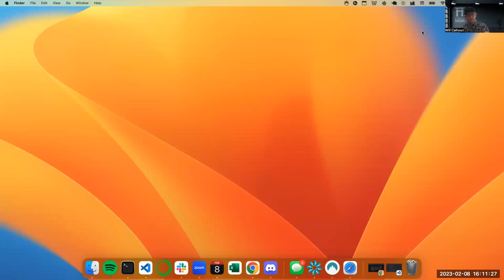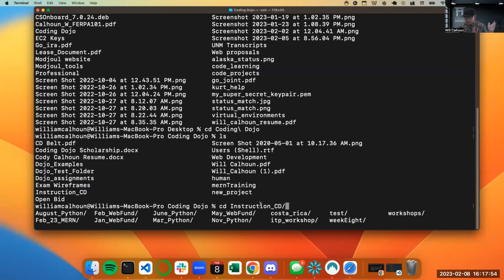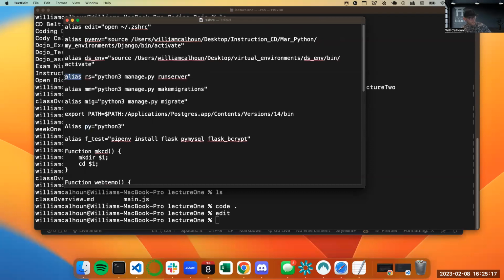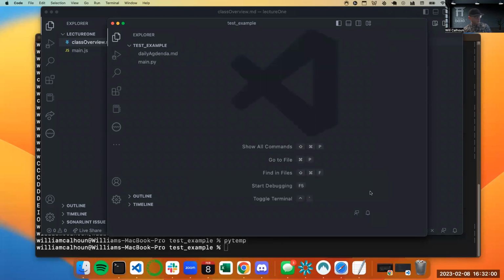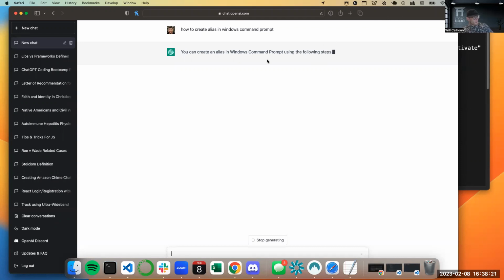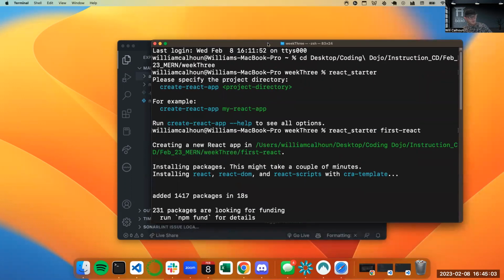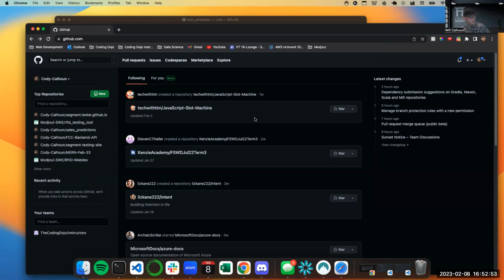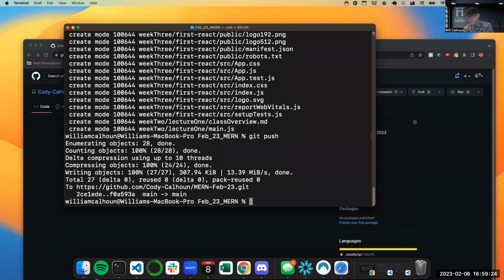MERN Week One Day 2: Office Houe